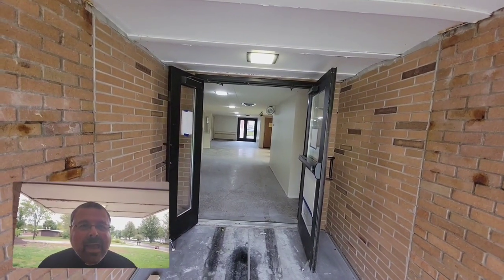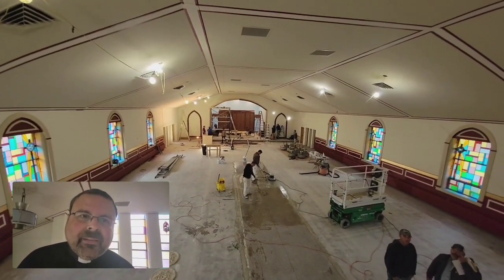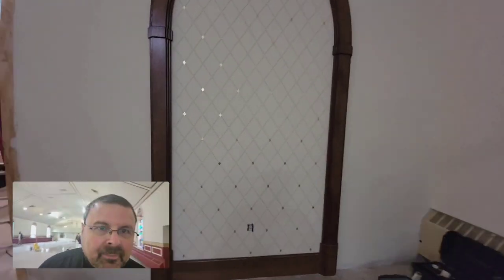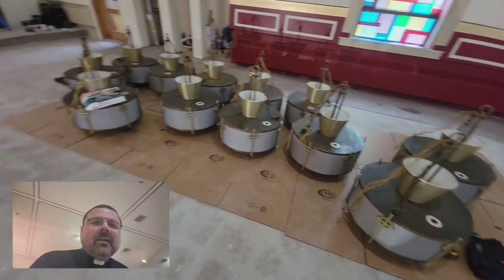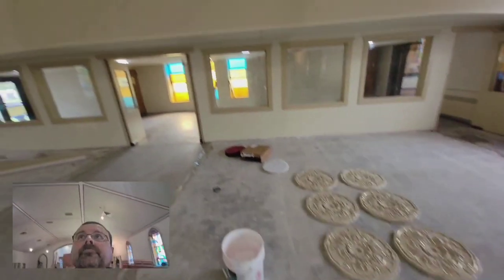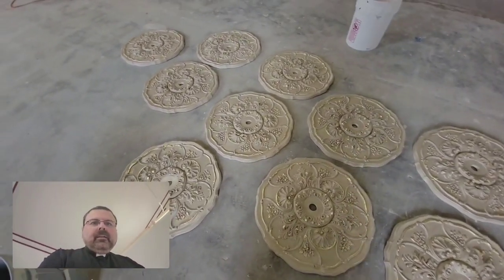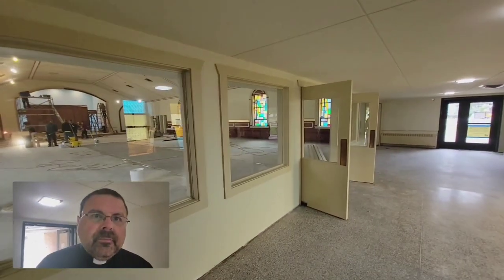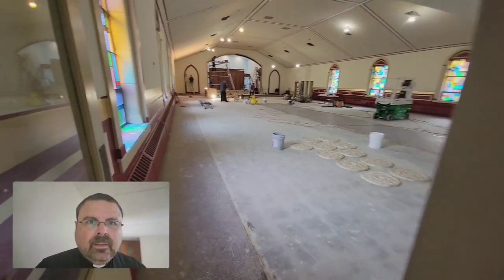Sacred Heart Church of Gladwin Renovation Video #9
This is a series of informal videos updating the parishioners and friends of the parish regarding our church renovation.

"Zeal for Thy house consumes me." (Psalm 69:9)

Thank you for all who are prayerfully and financially supporting this undertaking.